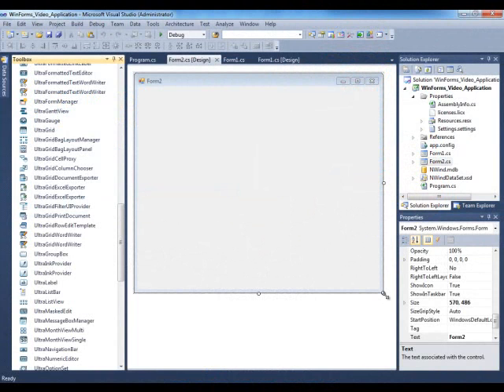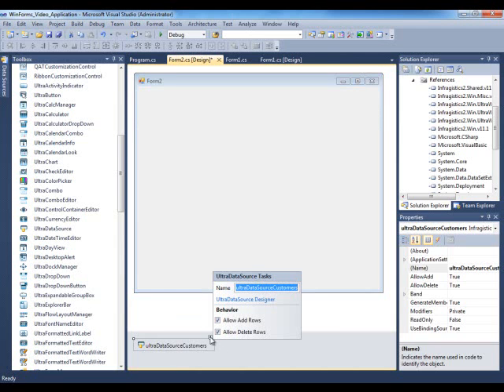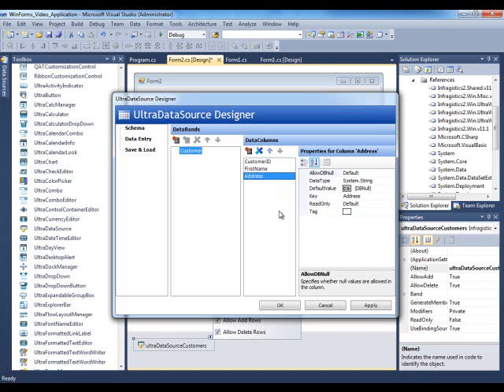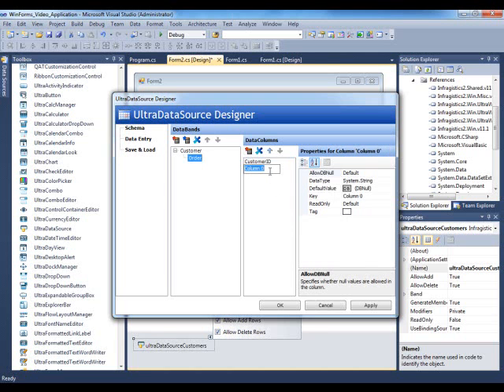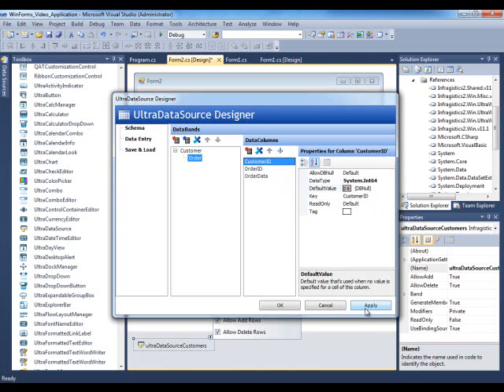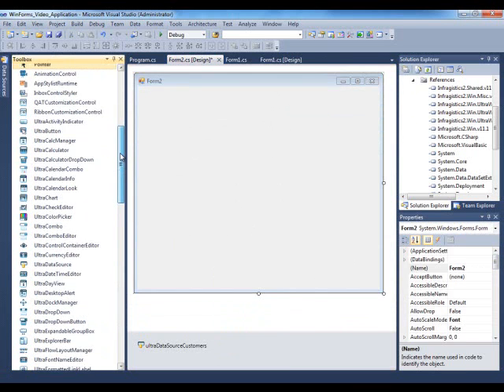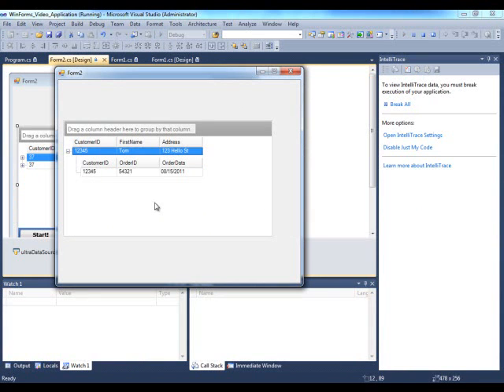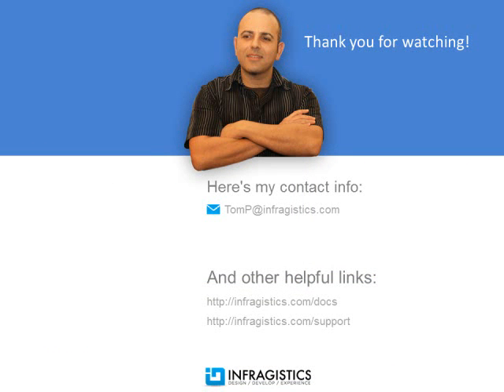WinDataSource Getting Started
Getting Started with the WinDataSource component